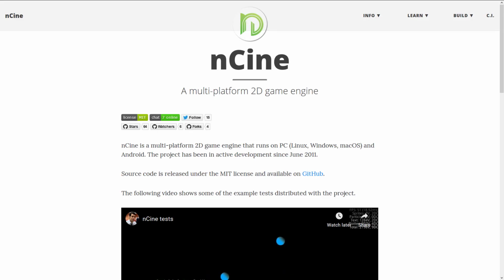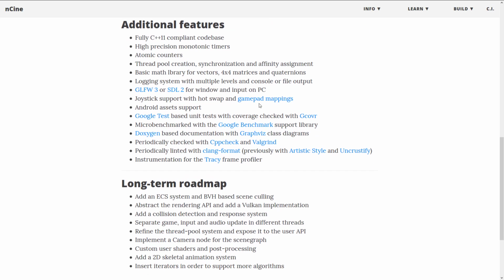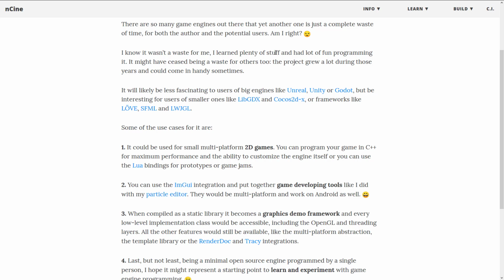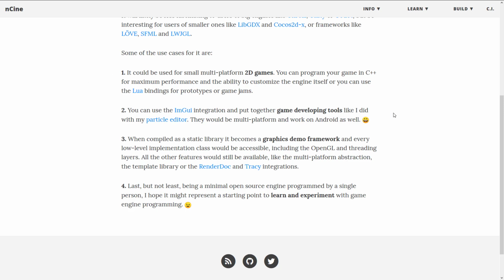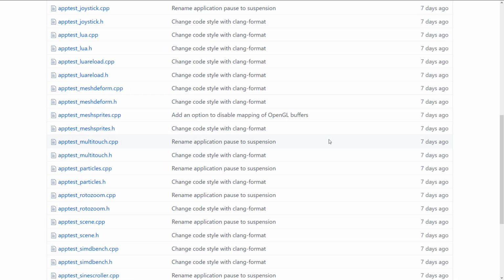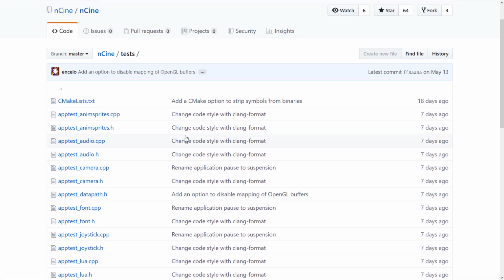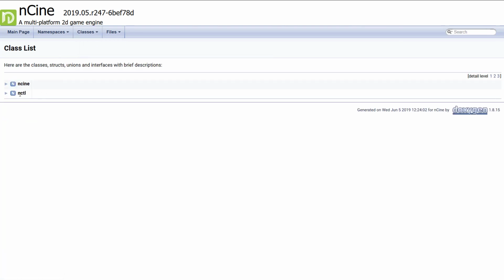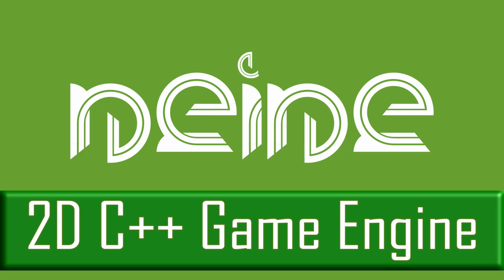nCine 2D C++ Open Source Game Engine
Released to open source under the MIT license after 7 years in development, today we are looking at the C++ powered nCine 2D game engine.